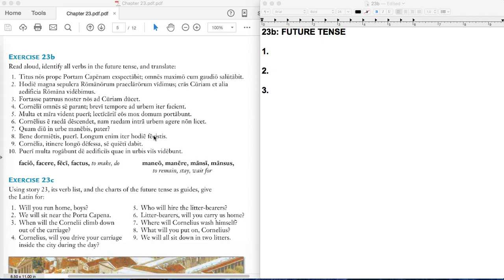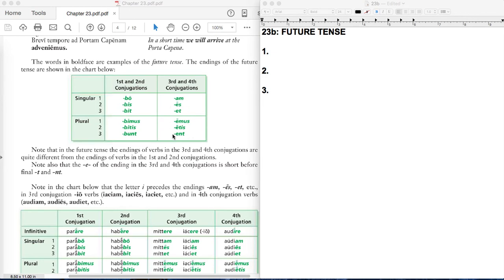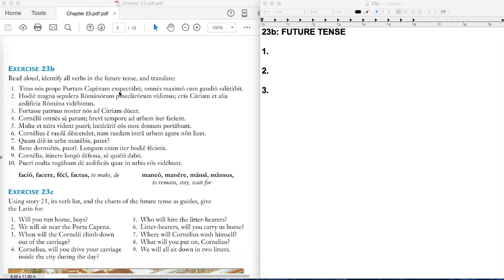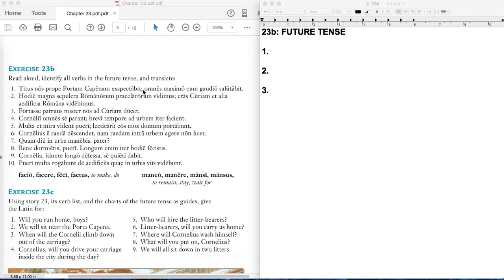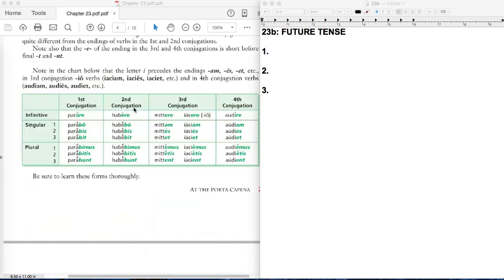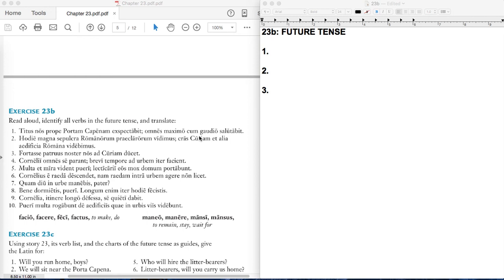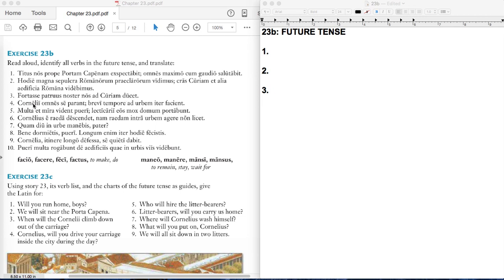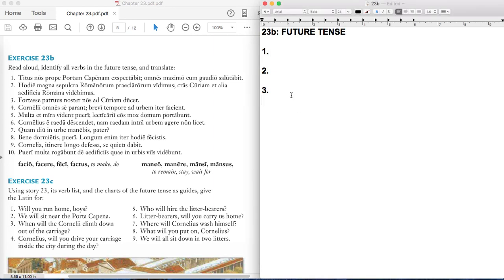Ecce Romani 23b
"Welcome to the future, bro!" shouts Bill Paxton (in his perfectly sleazy degenerate way) to Jake Gyllenhaal in one of my favorite recent movies, Nightcrawler.  Latin expresses future using two sets of endings (1st/2nd conj = bo, bis, bit, bimus, bitis, bunt.  3rd/4th = am, es, et, emus, etis, ent).

Ecce Romani 23b asks you to identify future verbs and translate sentences correctly using those verbs.  Here are 3 or 4 of 10 sentences explained, somewhat hastily.